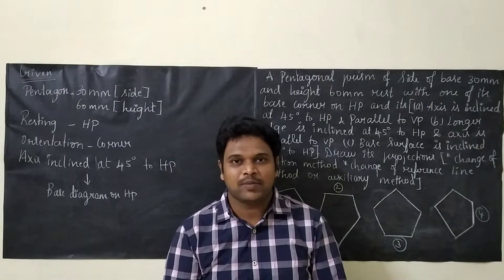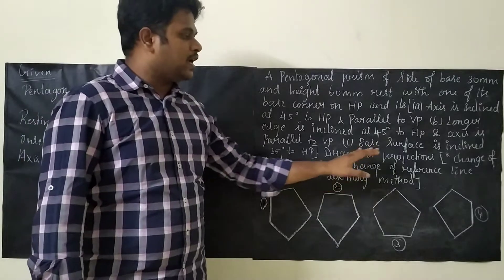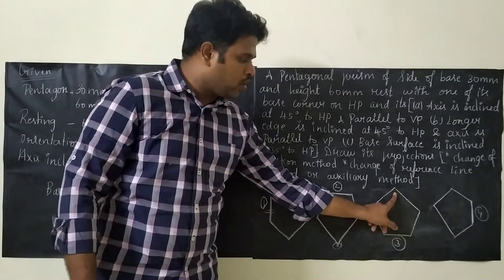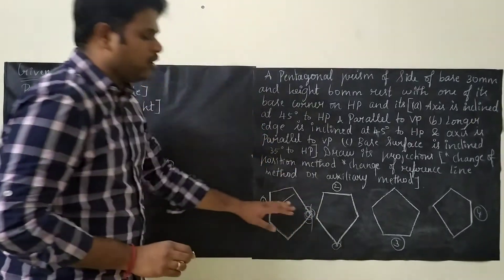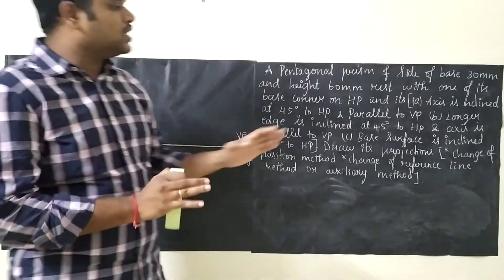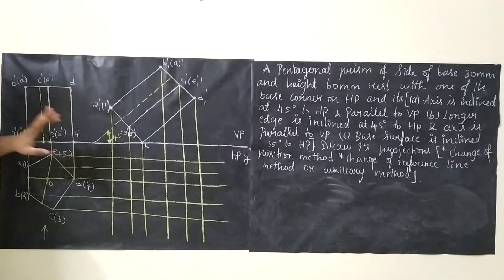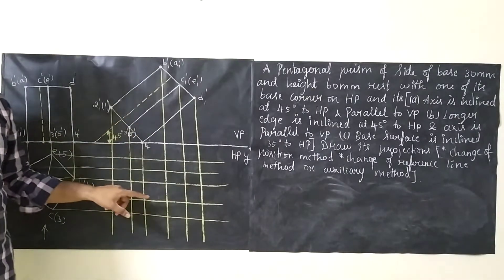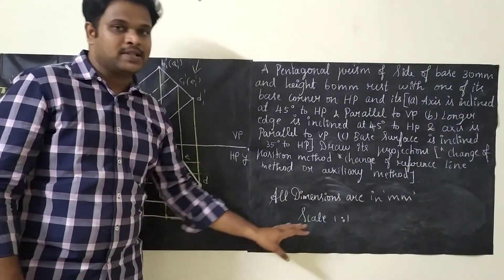PROBLEM 1 ON PROJECTION OF PENTAGONAL PRISM | PROJECTION OF SOLIDS | UNIT III | EG | ENGLISH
In this video, you can see a detailed explanation of Projection of Pentagonal Prism.